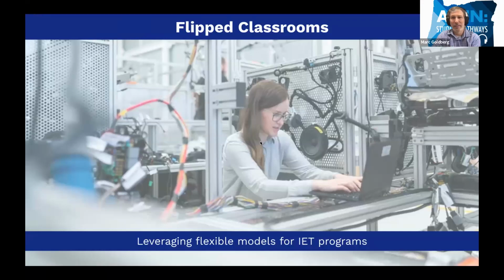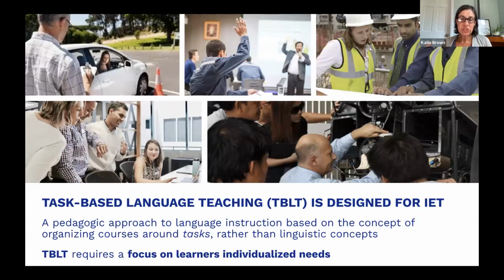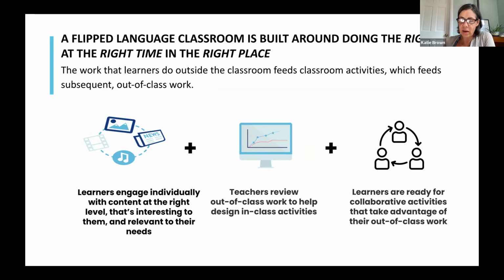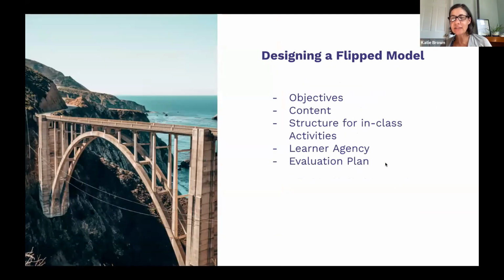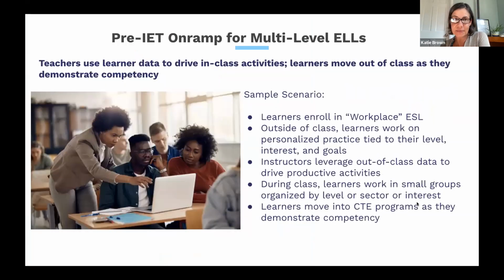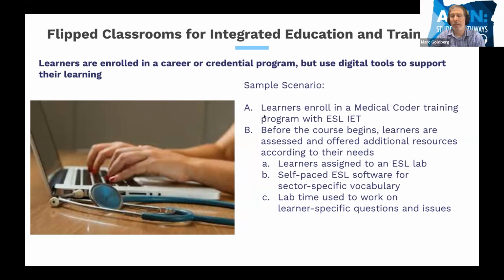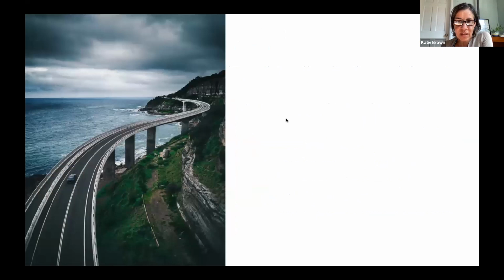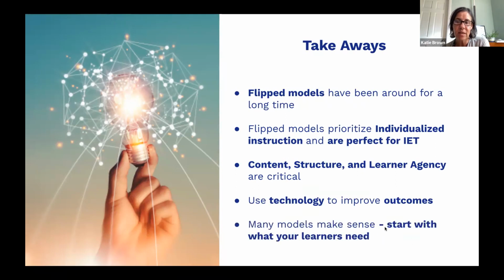Leveraging a Flipped Classroom Model for IET Programs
Integrated Education and Training (IET) programs are one way to create inclusive career pathways. By incorporating language and other foundational skills training with career and credential preparation, programs can help immigrants, refugees, and speakers of other languages quickly access the skills and qualifications they need for family-sustaining wages. However, one of the perceived challenges with these programs is that they often have learners with a wide range of educational and linguistic backgrounds. Fortunately, a flipped classroom model allows programs to meet the needs of diverse learners with strategic individualized instruction. This webinar brings together two experts in both workforce development and English language training to discuss how and why the flipped classroom is so successful with IET programs. After a brief discussion of how and why this model works, the webinar will include practical, contextualized examples of successful programs.

Presenters: Katie Brown, PhD and Marc Goldberg

Webinar date: August 24, 2022